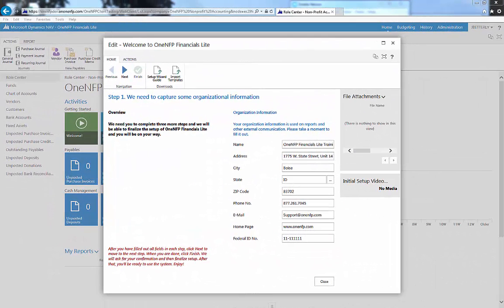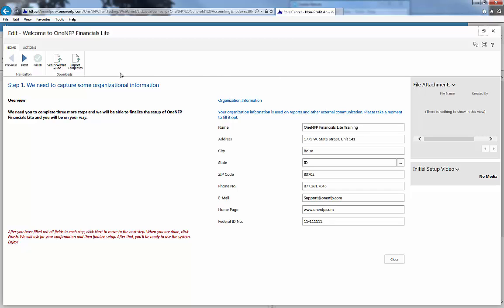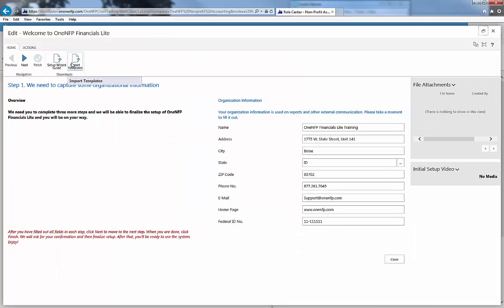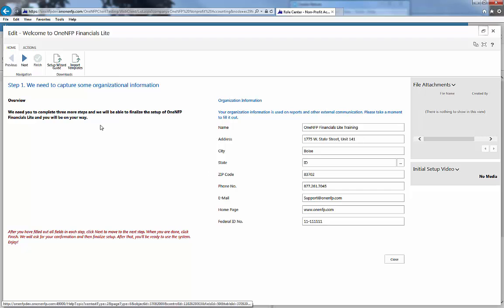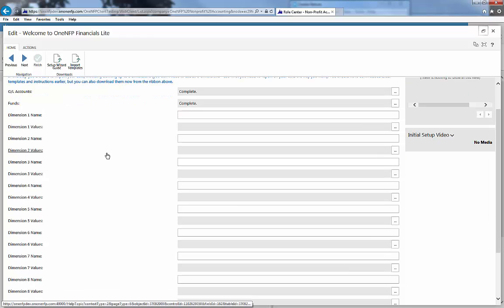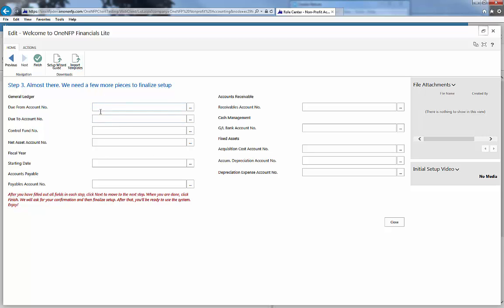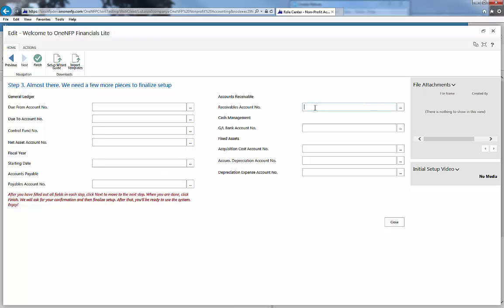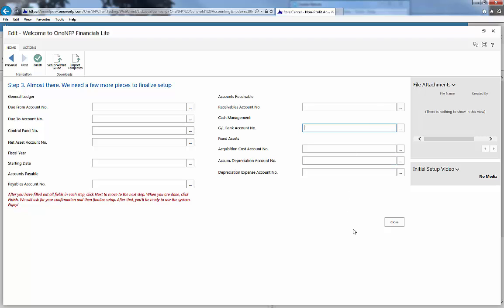Implementation Wizard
How to complete the implementation wizard when you begin to define your database.